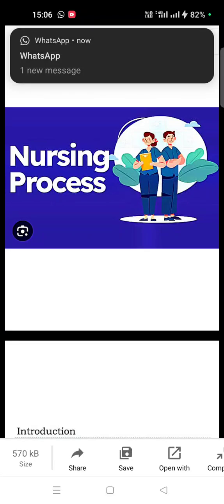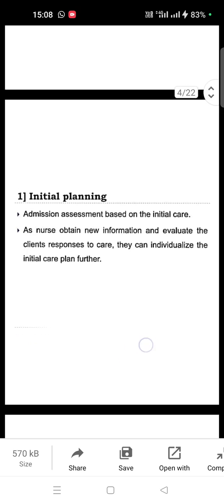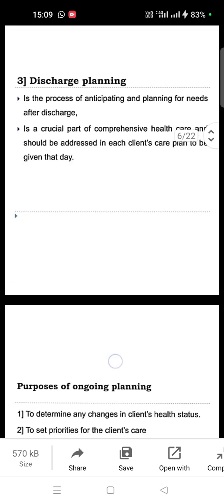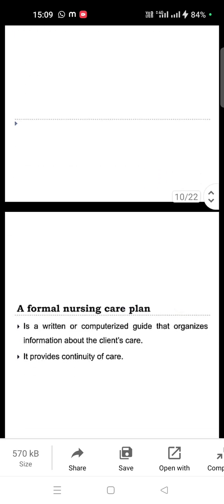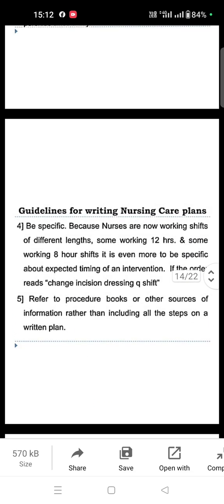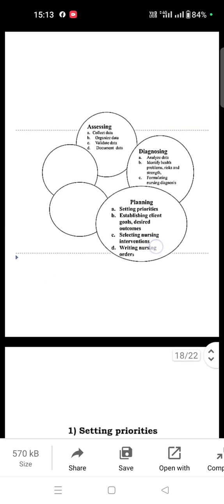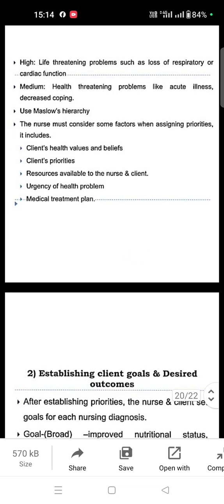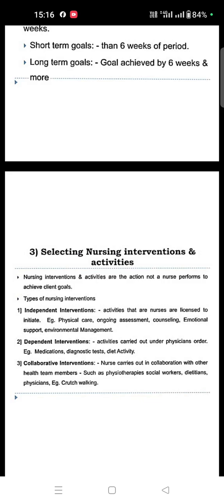nursing care and plan